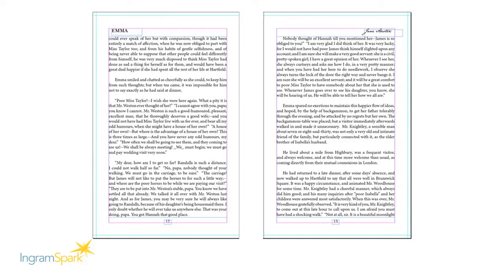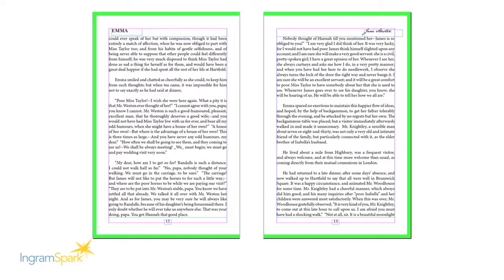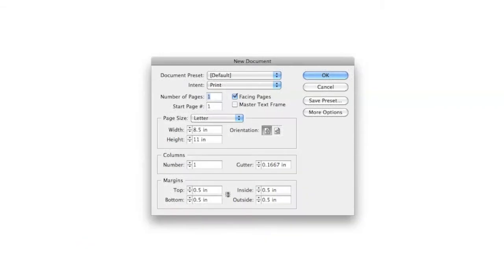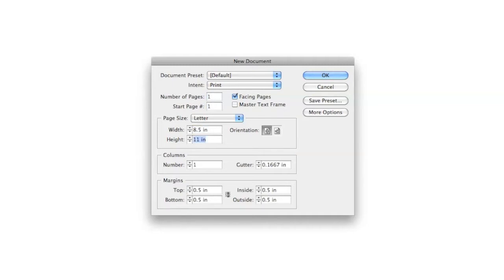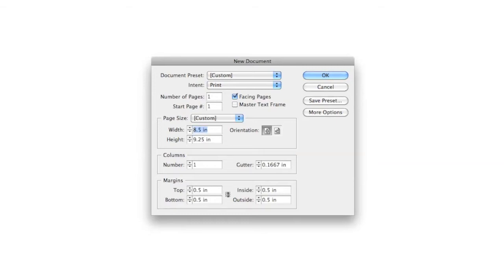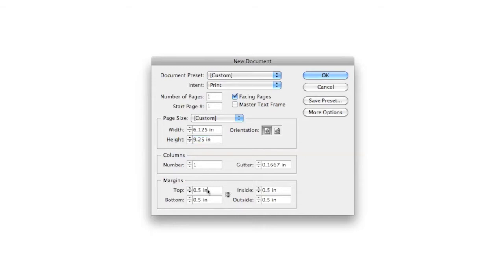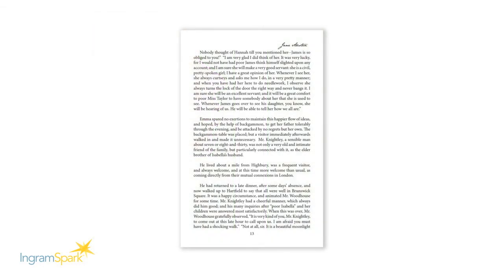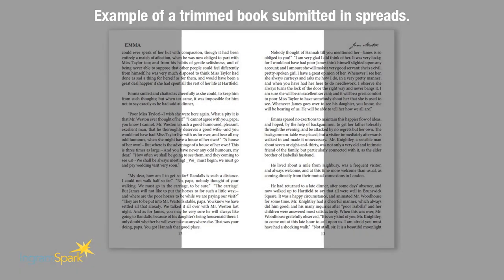IngramSpark Interior Bleed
Learn more about setting up your interior bleeds for your book files before upload.